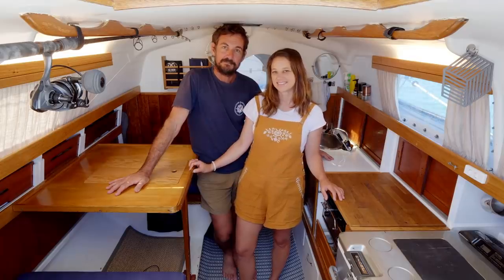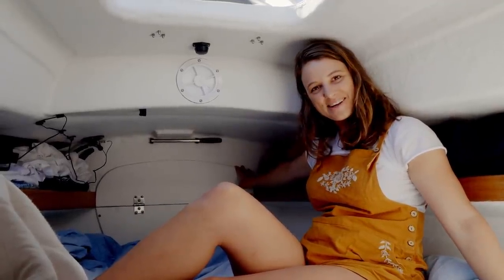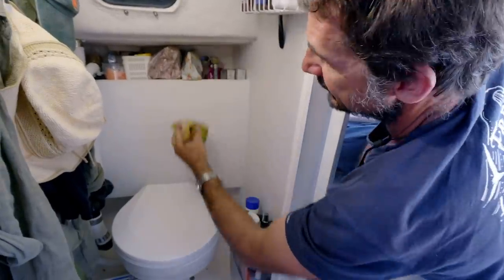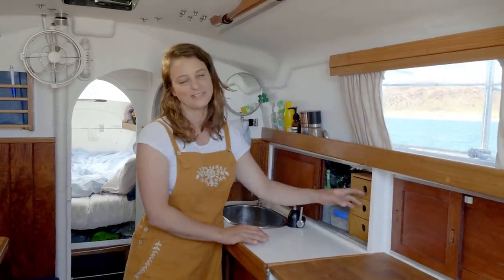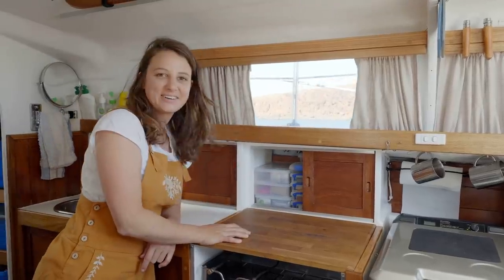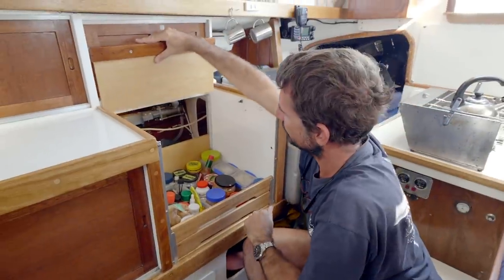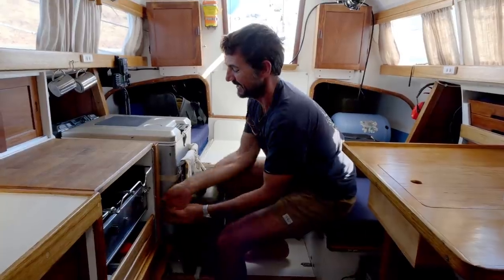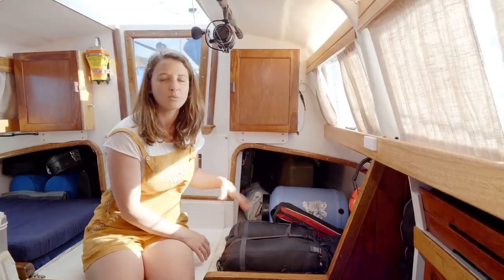Inside our TINY HOME. The 50 year old sailboat we rebuilt.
A tour of the interior of our Australian-made Clansman 30 yacht. We take you for a look inside our 52 year old sailboat after her extensive refit (rebuild!) in Tasmania.

Episode Chapters:
00:00 Before the Refit Boat Tour
02:00 Forward V Berth
02:46 Air Flow on Board (in-built daurades)
03:34 The Anchor Locker
05:55 The Head (toilet) and Holding Tank (more info in )
08:36 Using a pump out facility for our holding tank
09:30 The Pantry
10:08 The Galley (for more watch “Complete Sailboat Makeover: New Cabinetry”
17:41 Our water maker (for more see “Water Maker Disassembly and Repair” )
19:00 Saloon and Drop Boards
20:21 Interior paint job
21:35 Table modification
23:43 Inverter, Storage and Bug Screen
24:54 Our Electrical Cabinet
25:18 Fridge
25:48 Quarter Berths. For more watch “Replacing our Rotten Quarter Berths”
26:14 Our Engine. A Yanmar 2GM20. (Watch the Engine overhaul videos in Townsville in 2019 here: & )
28:38 Engine Gauges
28:56 Battery Bank
29:16 Radio, Navigation and Satellite Communications
30:47 Essential Safety Features
32:21 AIS beacons in our life preservers
32:58 Sea berths
33:42 Head room